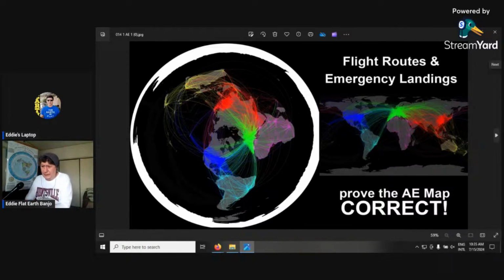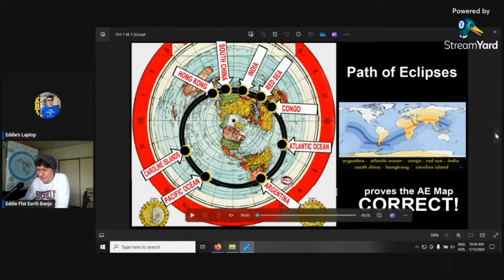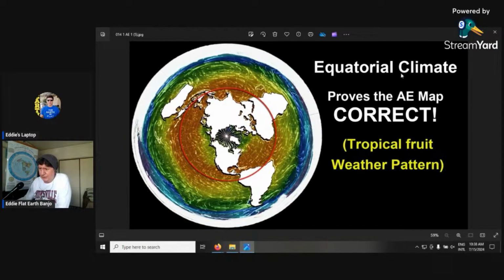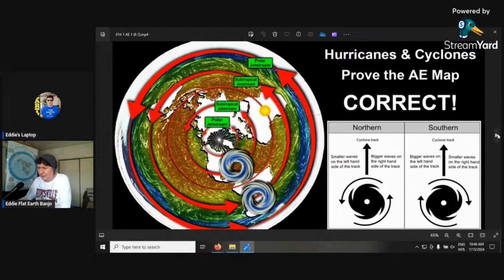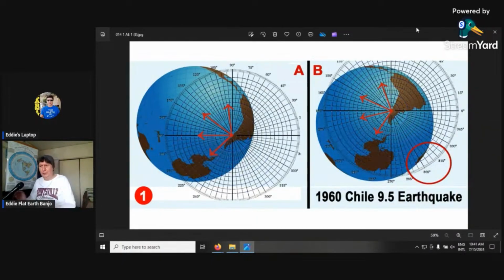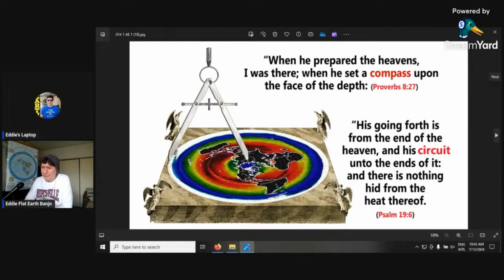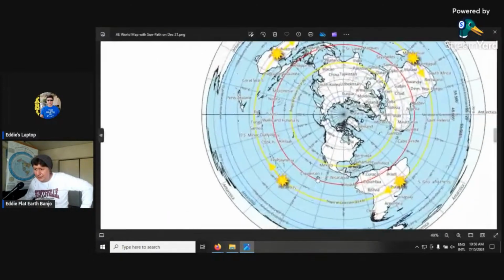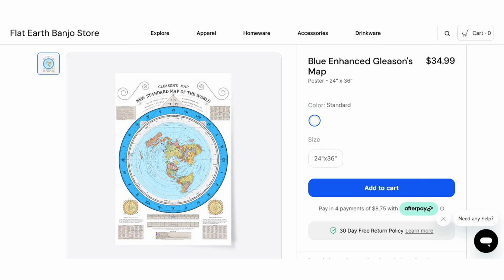AE Map Proven Correct - No 24 Hour Sun in Antarctica!